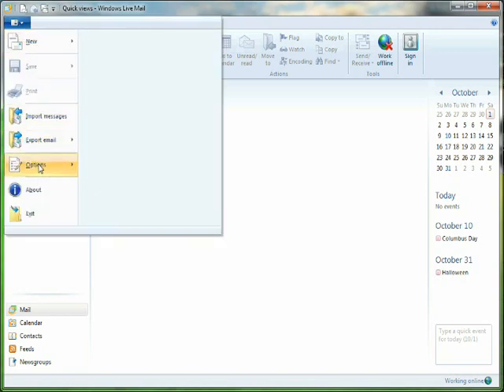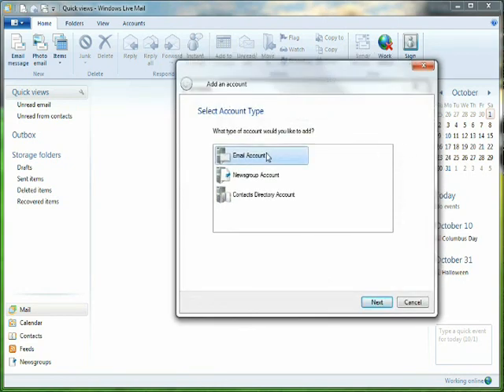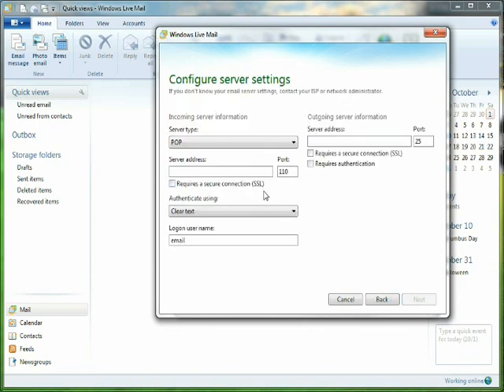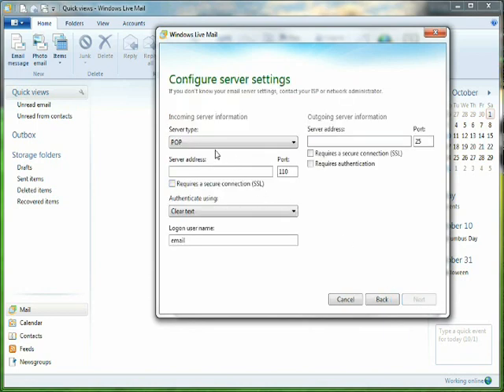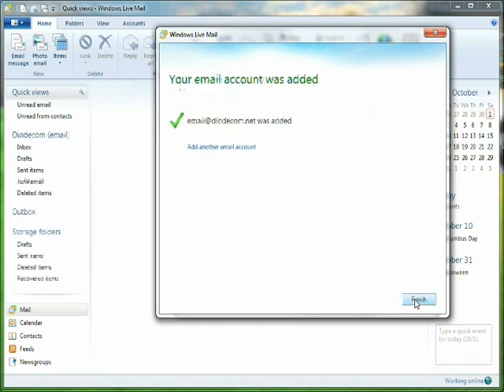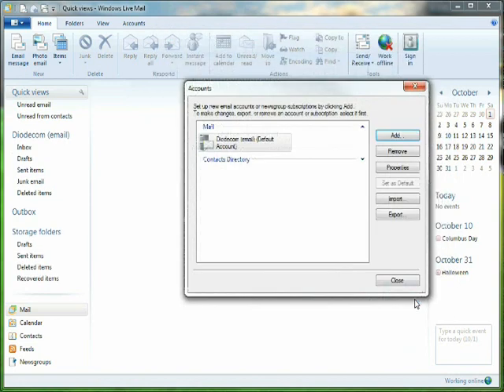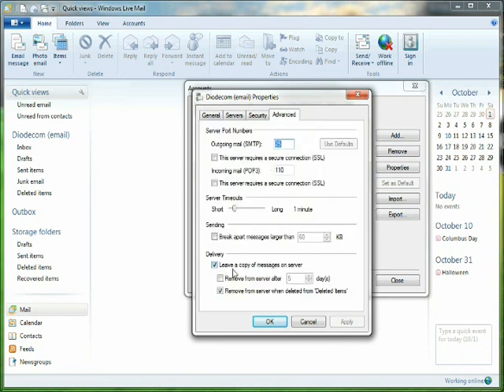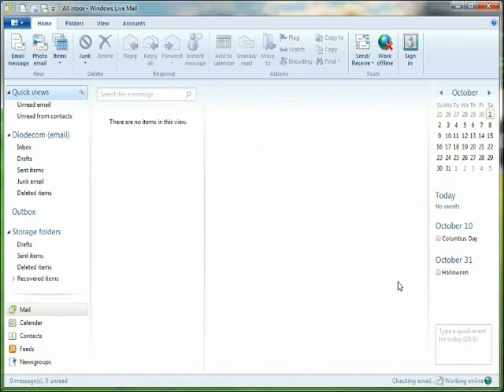Windows Live Mail 2011 Diode Mail Tutorial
How to properly set-up Windows Live Mail 2011 for your Diode e-mail on a Windows Vista or Windows 7 computer.

Incoming Mail Server:  mail.diodecom.net
Port: 110

Outgoing Mail Server:  smtp.diodecom.net
Port: 25